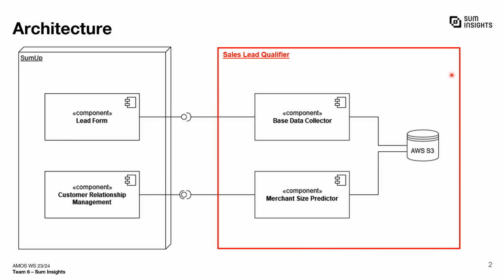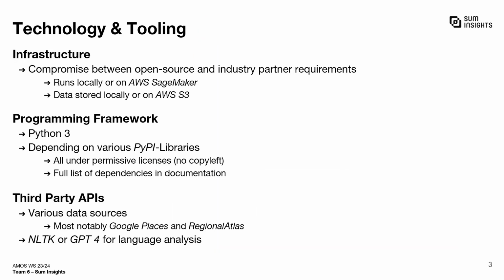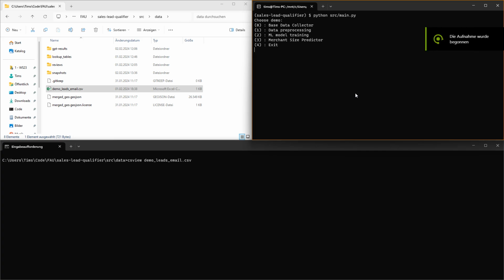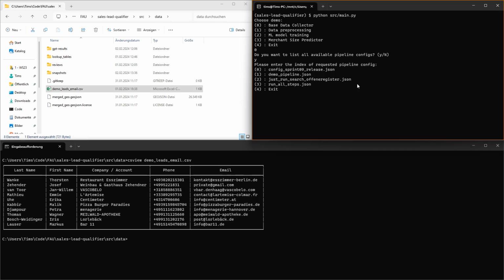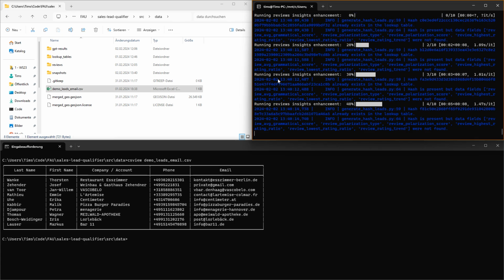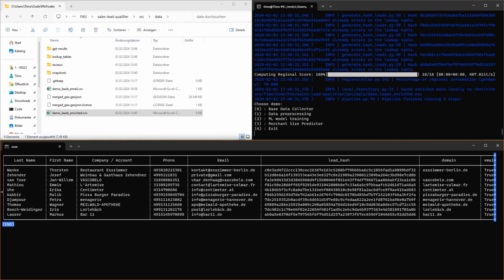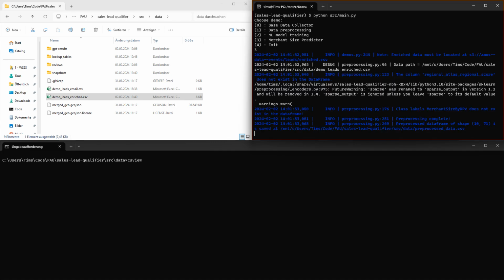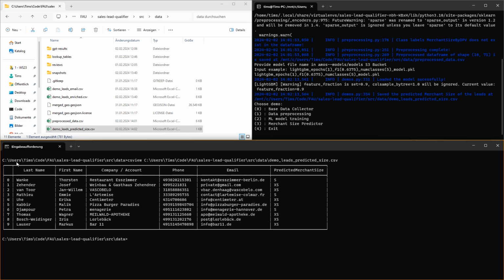Sales Lead Qualifier (AMOS Demo Video)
Demo video of the Sales Lead Qualifier project with SumUp. The project was part of the AMOS Winter 2023/24 project lineup,